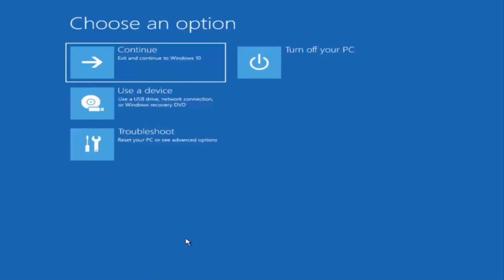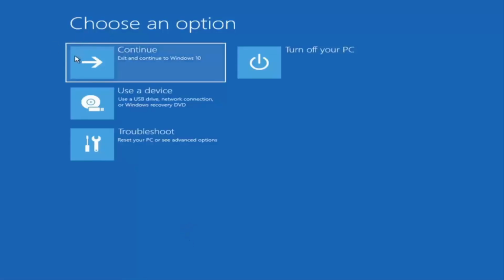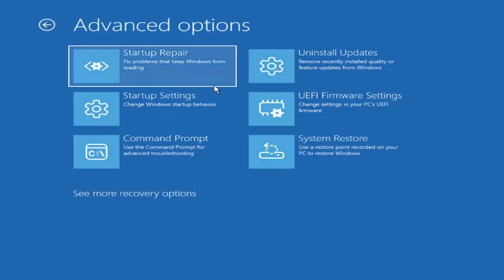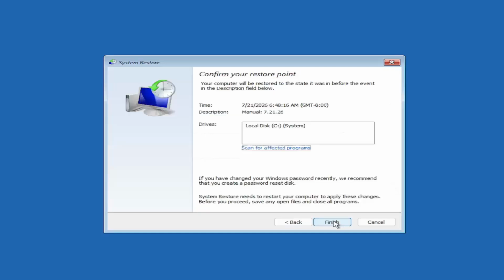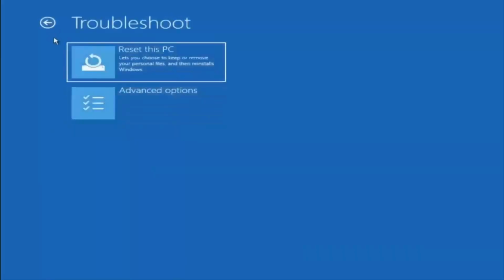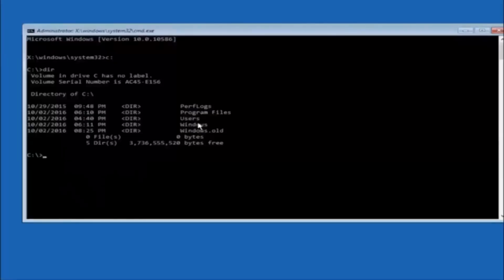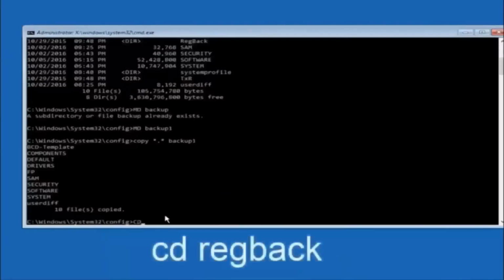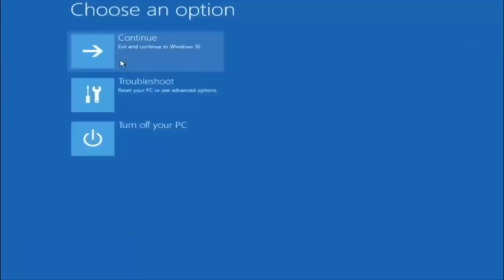Microsoft Surface Pro 11 - How To Fix Black Screen (But Turns On) [Solution]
This video tutorial addresses a common issue where the Microsoft Surface Pro 11 powers on but the screen remains completely black. It discusses potential causes such as display driver failures, hardware connection problems, or firmware glitches that can prevent the screen from displaying content despite the device being operational. The focus is on understanding the underlying reasons for the black screen without providing detailed step-by-step instructions, helping users comprehend the core issues affecting their device. The aim is to guide viewers in diagnosing and resolving the problem effectively to restore full display functionality.

Issues addressed in this tutorial:
Microsoft Surface Pro 11 black screen fix
Device turns on but display remains black
Troubleshooting Surface Pro 11 display issues
Fixing internal hardware connection problems
Resolving firmware and software glitches
Display troubleshooting for Surface Pro 11
Screen repair solutions for Surface Pro 11
Hardware connection check for Surface devices
Display driver update tips
Surface Pro 11 troubleshooting and repair

This video offers valuable insights into why a Surface Pro 11 might show a black screen despite powering on. It emphasizes the importance of diagnosing hardware and software issues that could be causing the display failure. Understanding these core causes helps users take appropriate troubleshooting steps or seek professional repair, ensuring their device’s display is restored and fully functional.